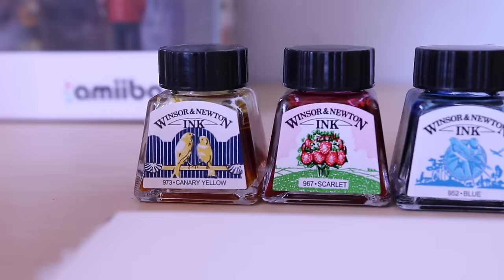BananaJamana Paints Bananas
So nice to be back in England ^_^ didn't have much time today, but I did paint these bananas and make this video in like 1 hour :'D I am proud

Watch my last videooooo :)